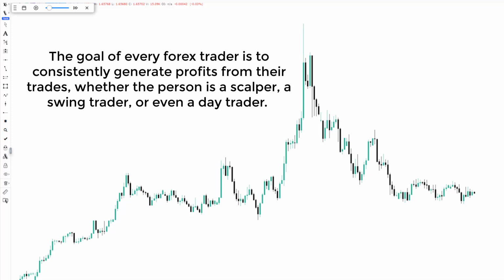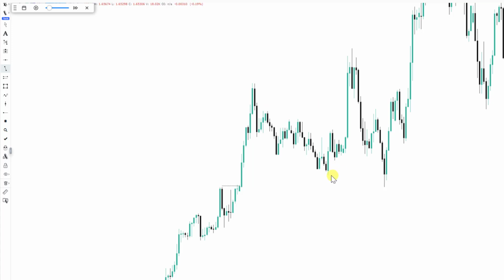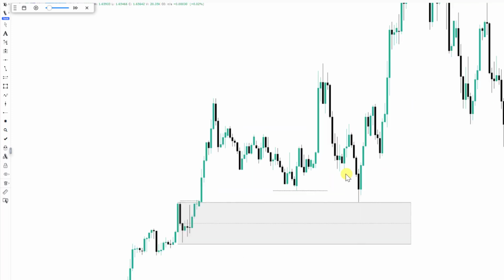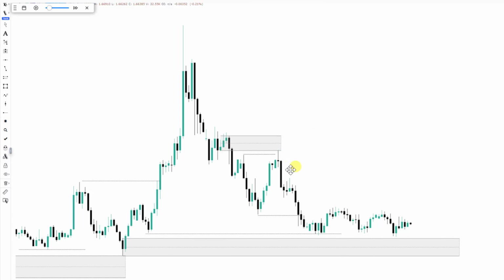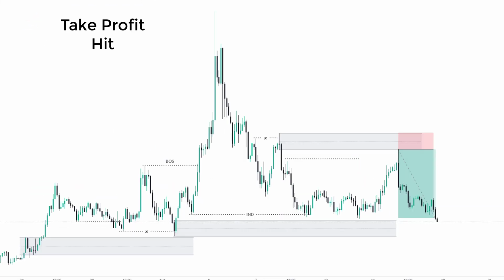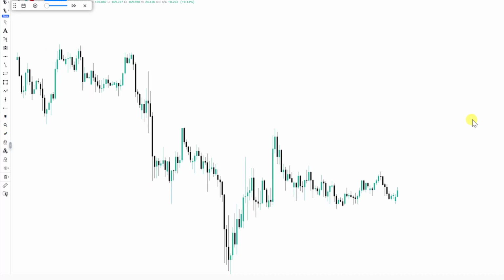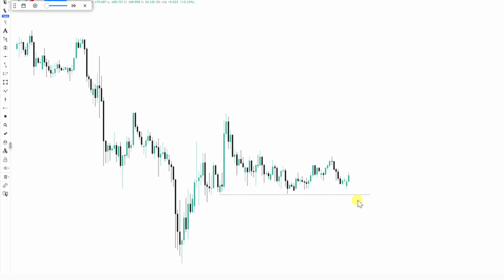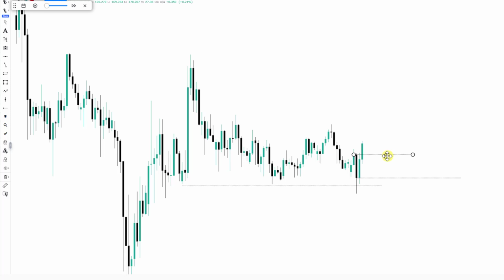THE ONLY SMART MONEY STRATEGY TO PROFIT CONSISTENTLY | BTT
Profiting consistently in the financial markets is a complex endeavor that requires a delicate balance of skill, strategy, and mental fortitude. I will explain some key principles that can help you build a profitable trading framework in this lesson.

Message Born To Trade on WhatsApp.